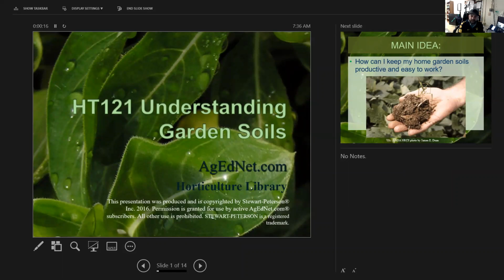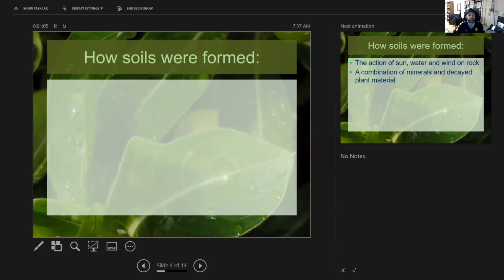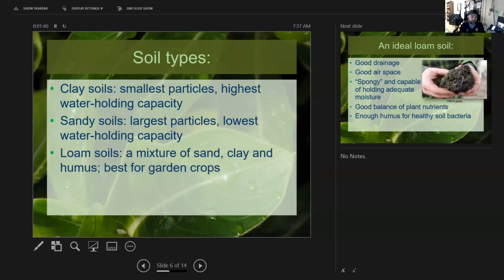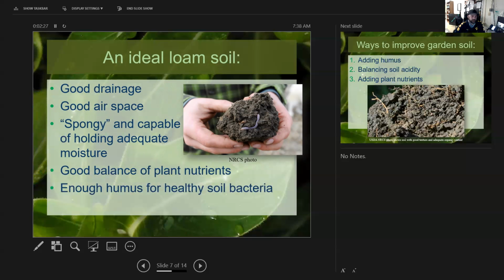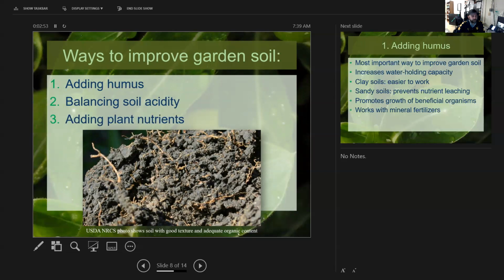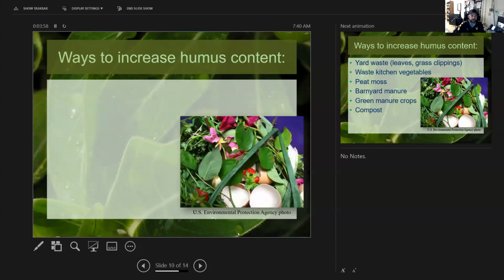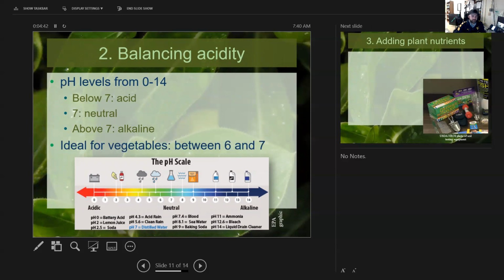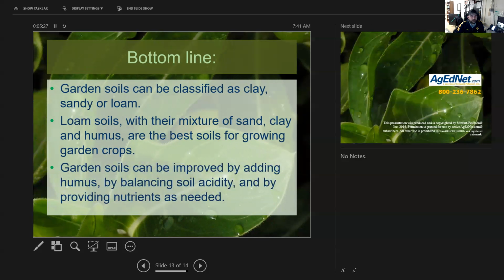Understanding Garden Soils